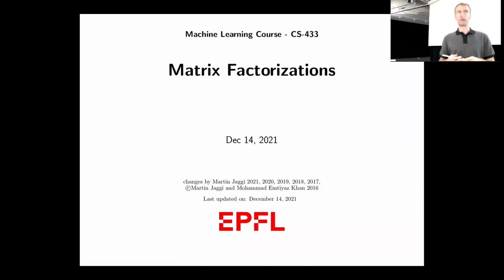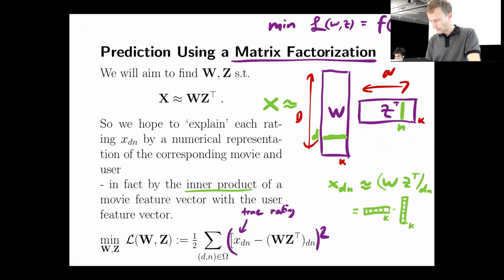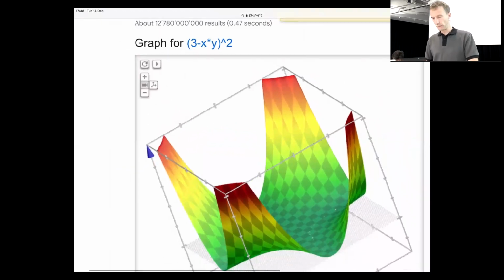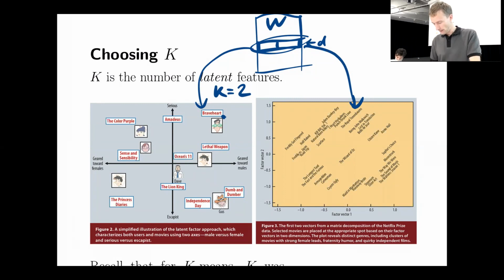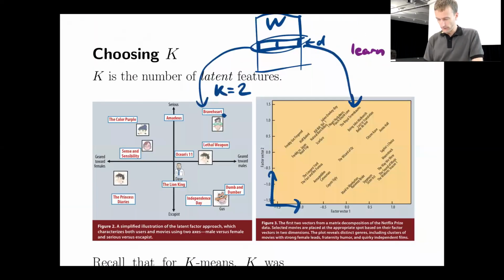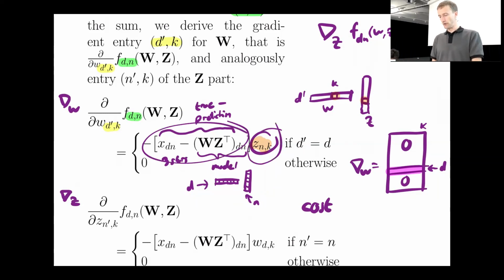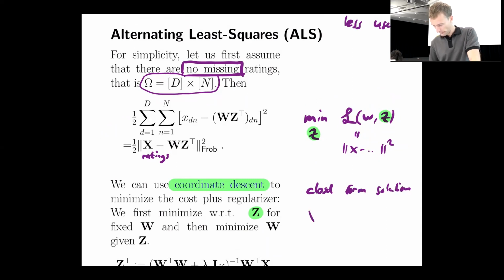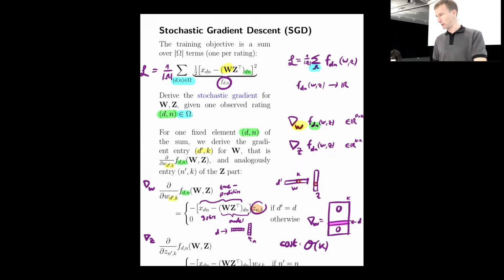EPFL Machine Learning Course 2021 - Week 13 part 1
Matrix Factorizations